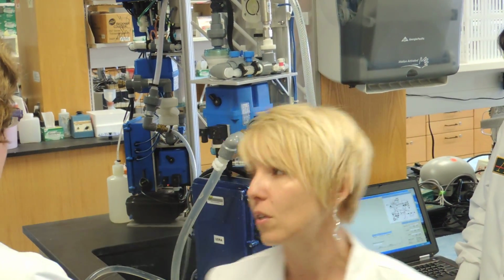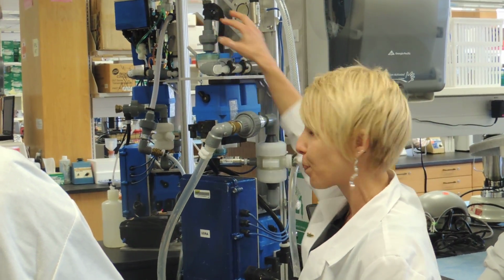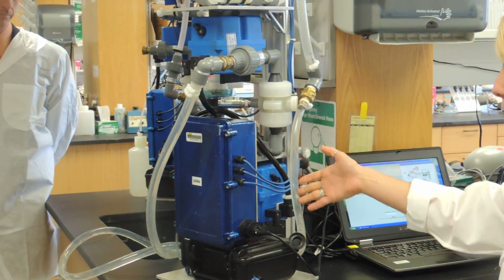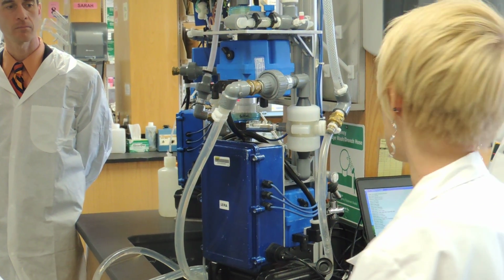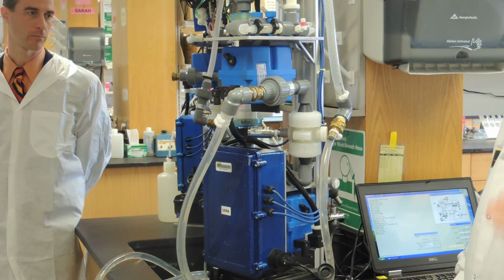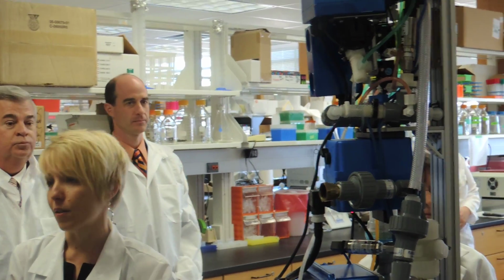USF researchers show off new water-testing machine: WMNF News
The machine, pending patent, can identify pathogens and other bacteria in water and can also isolate those organisms.